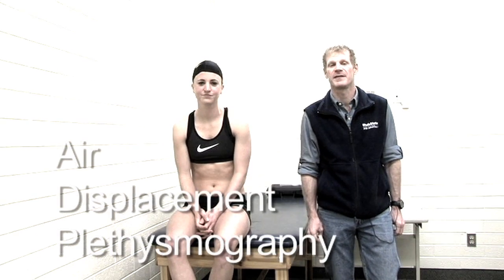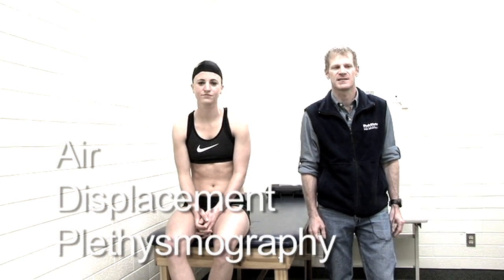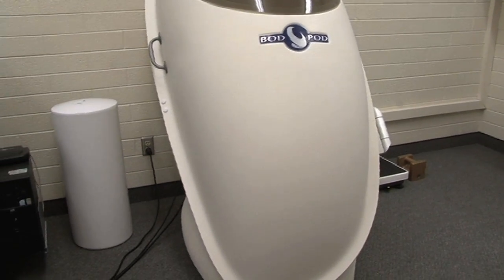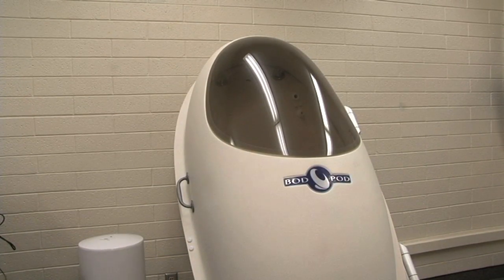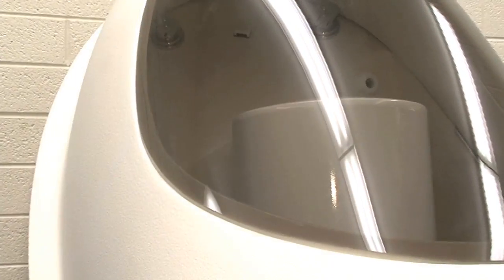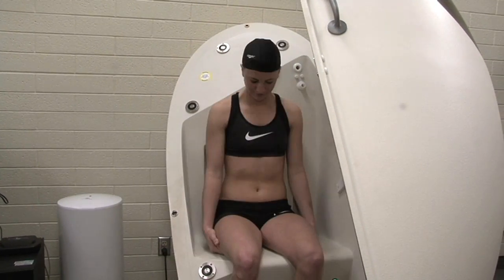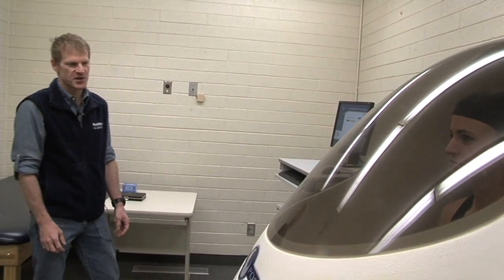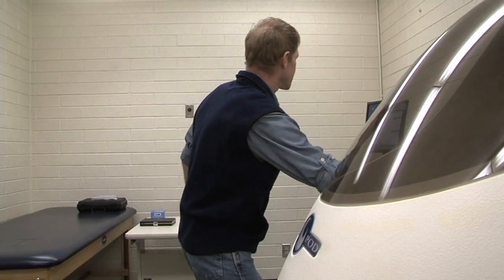Air Displacement Plenthysmography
Learn about the Bod Pod and how it is used.